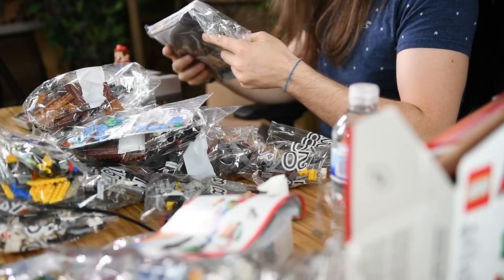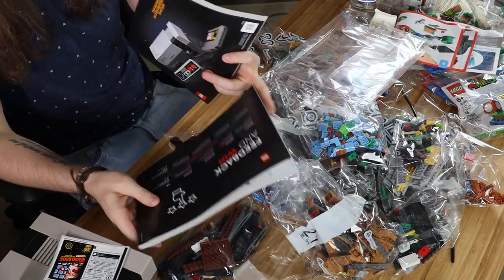Buying the Nintendo LEGO Sets was a MISTAKE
LEGO® Super Mario™ and the Nintendo Entertainment System™ LEGO sets are OUT NOW! Watch me lose my mind as i tried to build them.